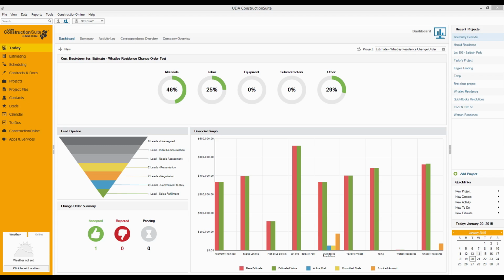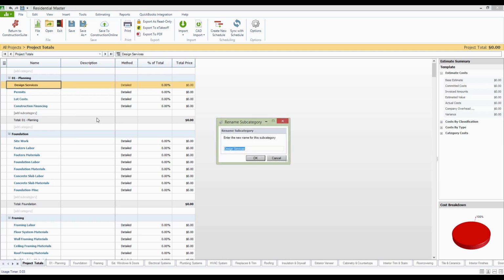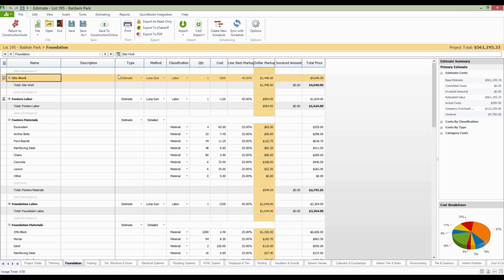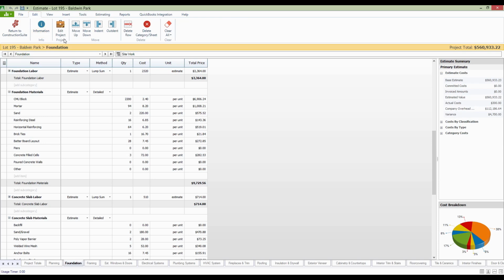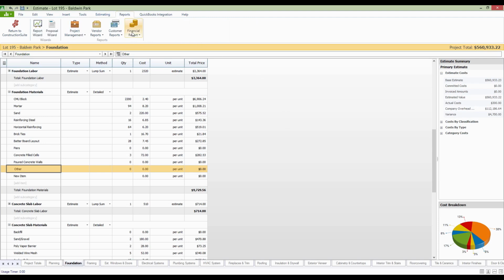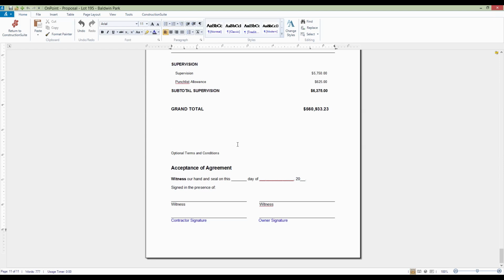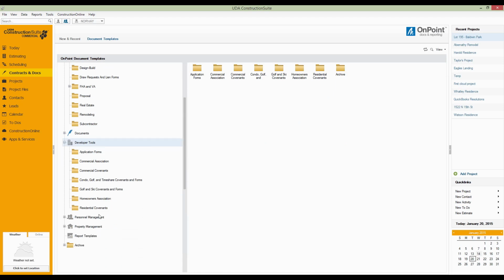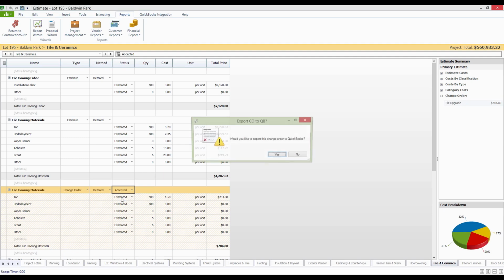ConstructionSuite 6 OnCost Estimating & OnPoint Reporting | UDA Technologies